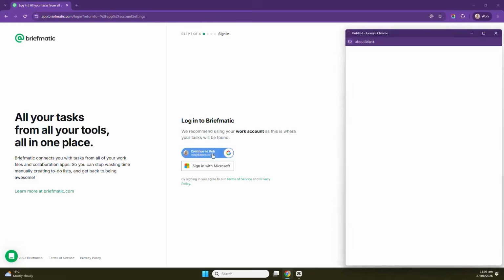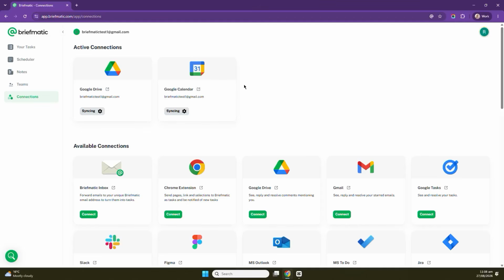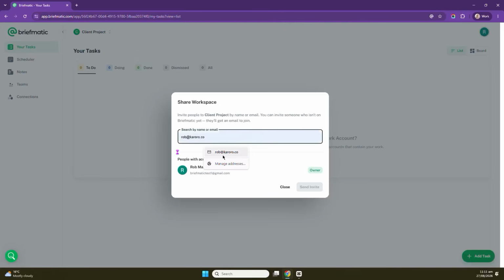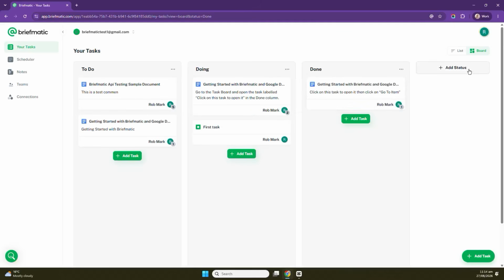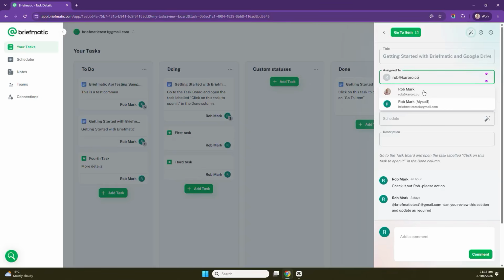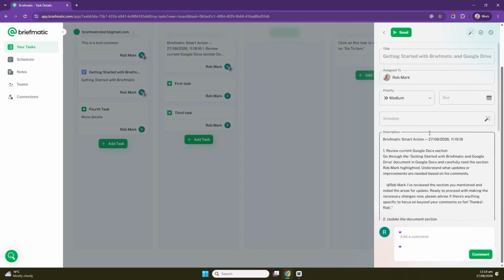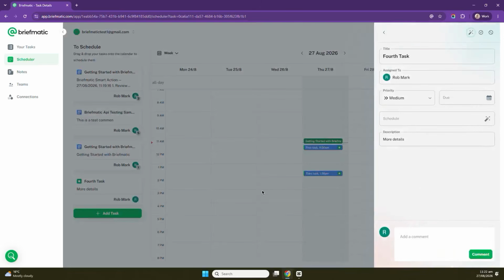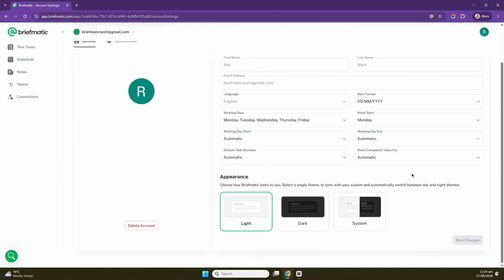Briefmatic Demo Video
A short demo video covering the setup and features.